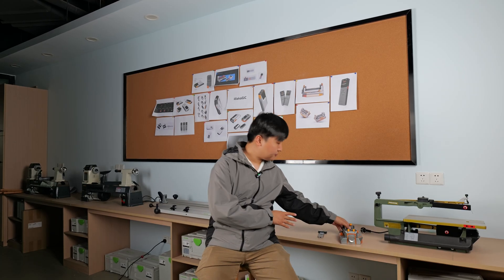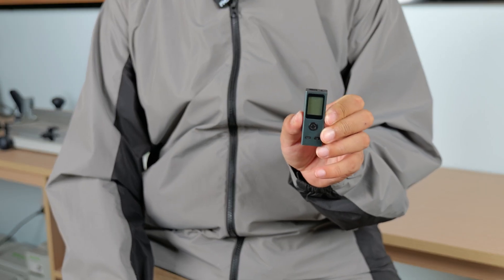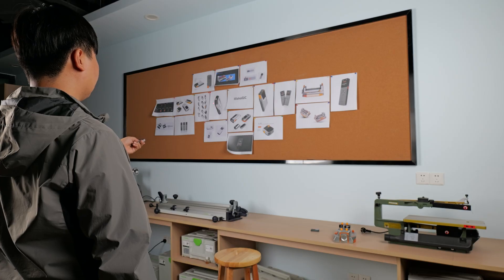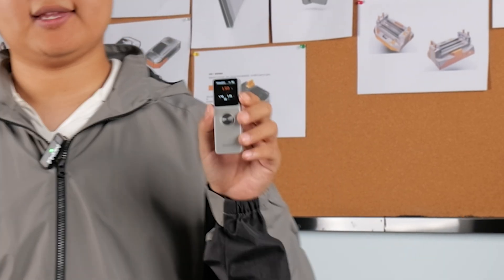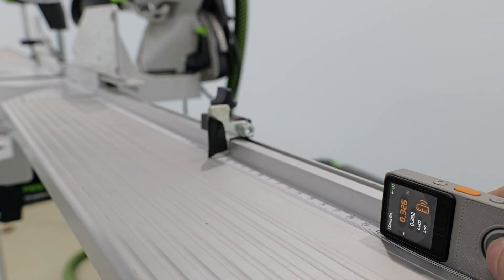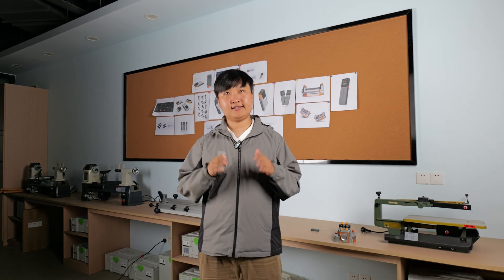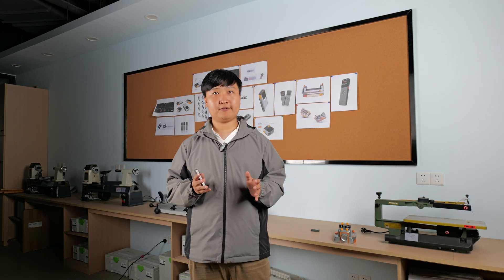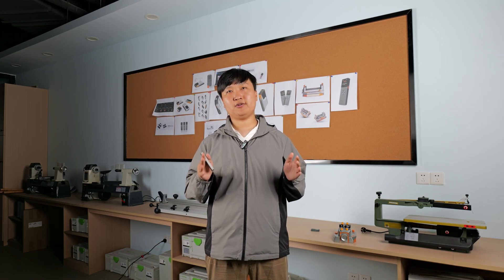Introducing MakaGiC L7: The World's First Space Laser Measurement Device with an IMU.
Makes measurement smarter, faster, and more versatile than ever. Integrated RPM sensor, level tool, geometric calculator and more.